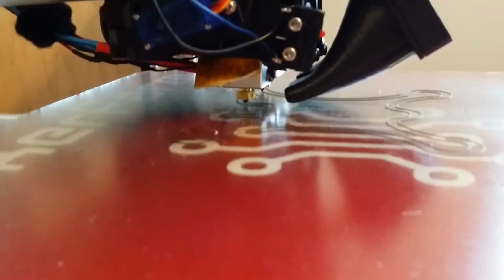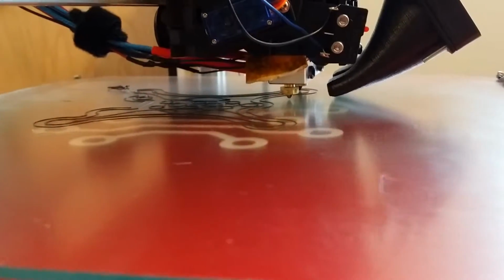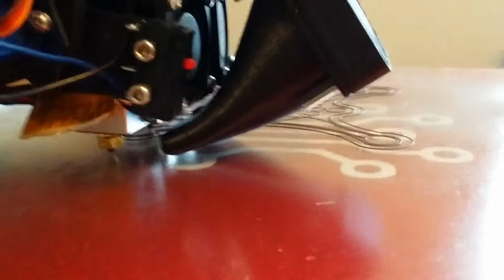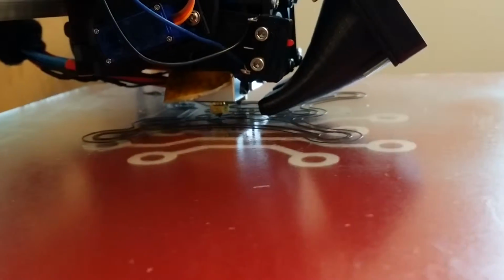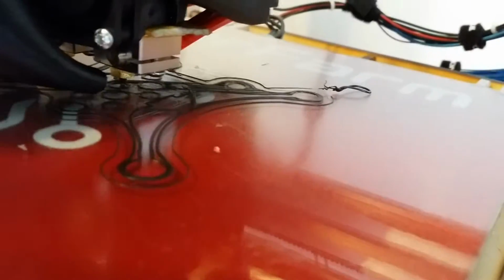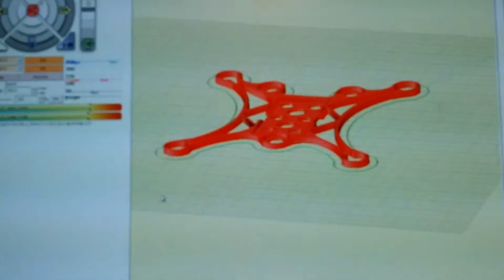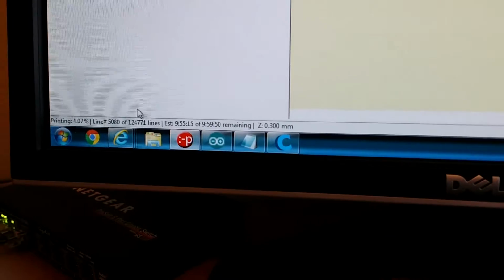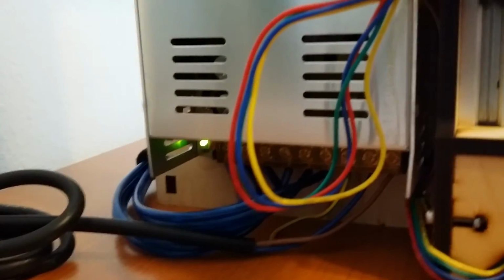FireFlow Sucess!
Print 1